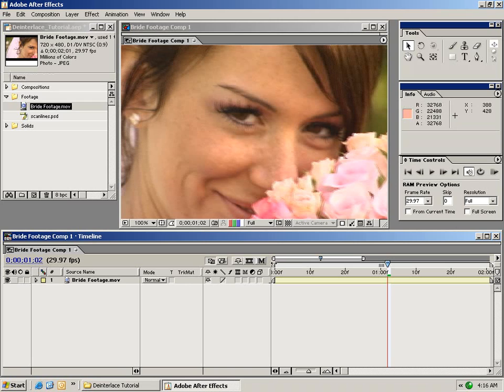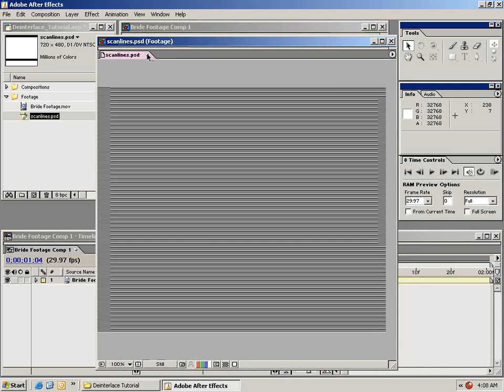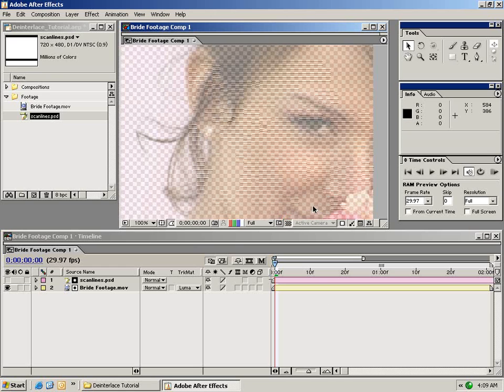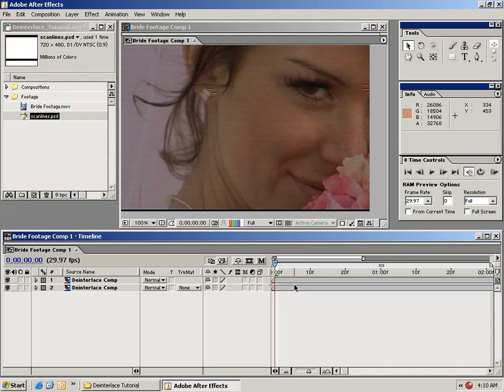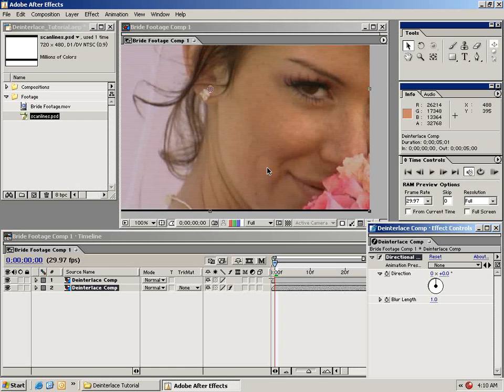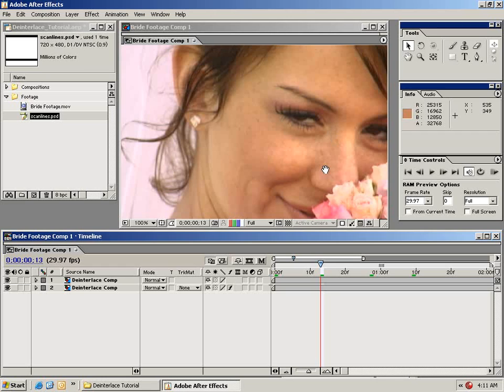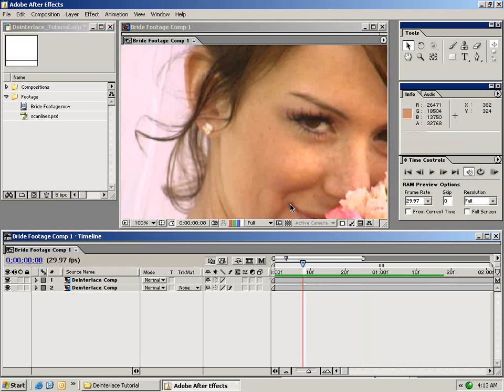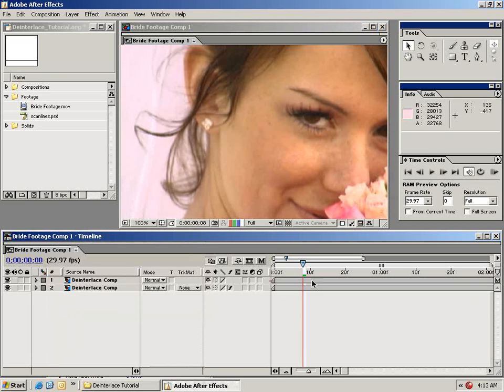After Effect Tutorial-- Deinterlace in AE -- AE Templet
aftereffect tutorial
aftereffects tutorial
best after effects tutorials
after effects tutorials cs5
after effects software
aftereffects tutorials
after effects motion graphics tutorials
after effects text tutorials
basic after effects tutorials